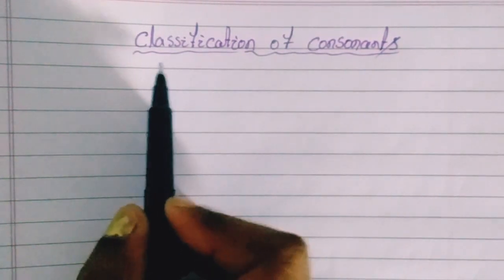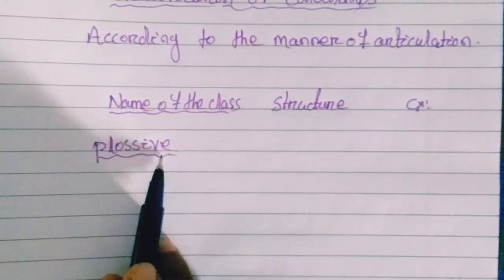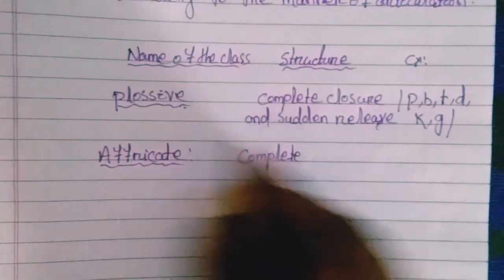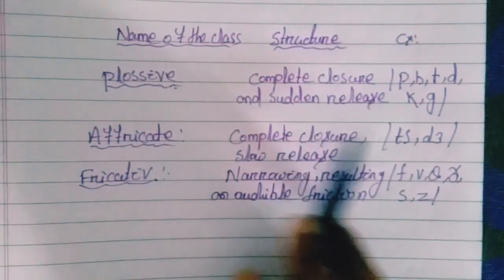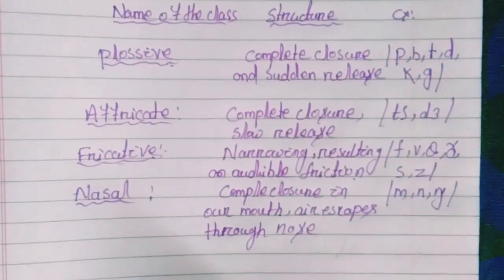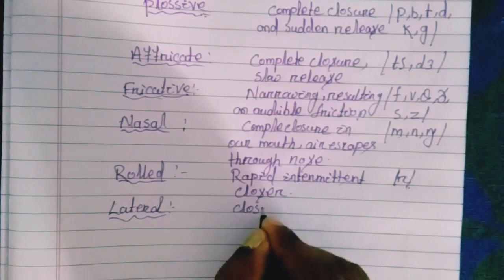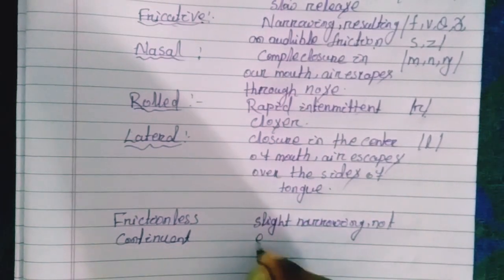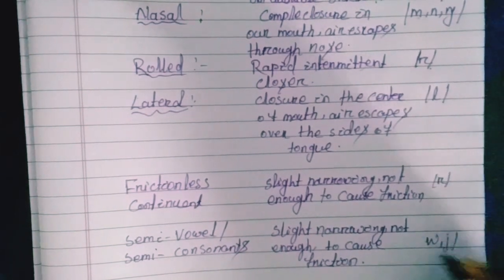Classification of Consonant Sounds Part II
How we classify consonant sounds, classification of consonants according to the place of articulation, how consonant sounds are articulated, what are Bilabial consonants, alveolar consonants, dental consonants, post alveolar consonants, palatal consonants, palato alveolar consonants, velar consonants, and glottal consonants